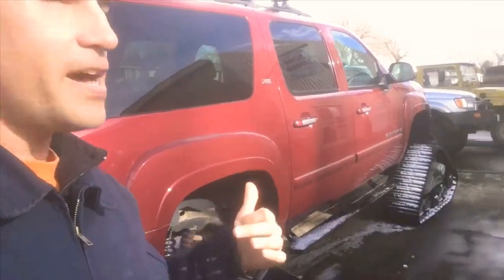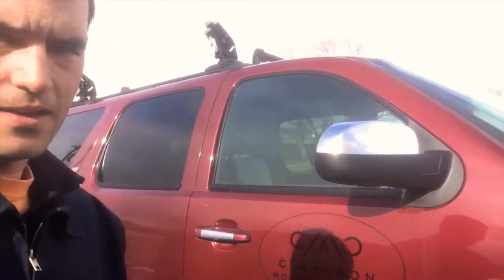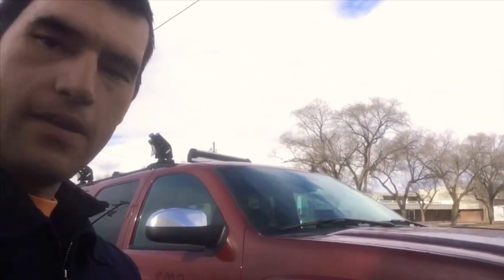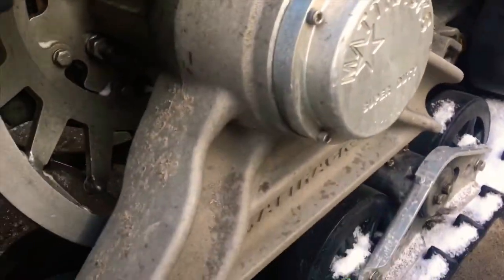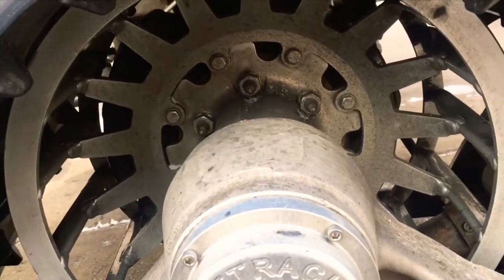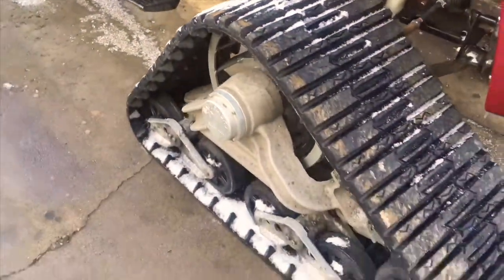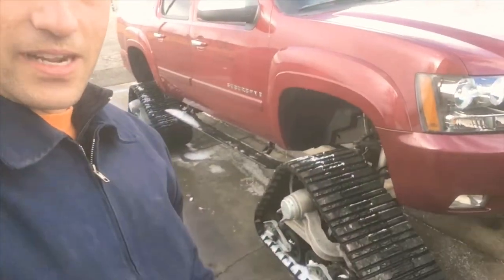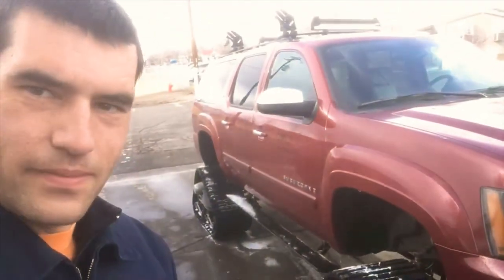Suburban On Snow Tracks!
Recently while at Alpine Offroad, I saw all of the Cimarron mountain club’s suburban with snow tracks. What an impressive machine! I booked course seen snow tracks in photos and online, but seeing the system up close and personal he is pretty impressive.